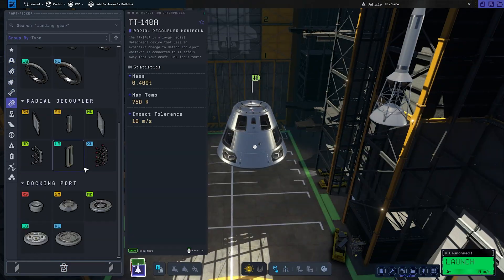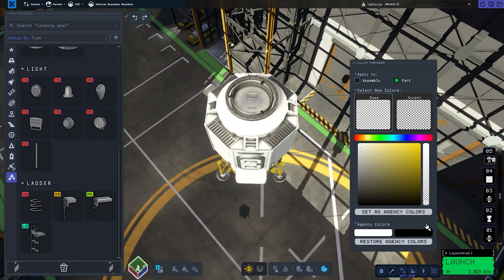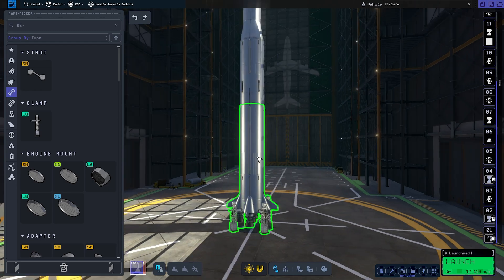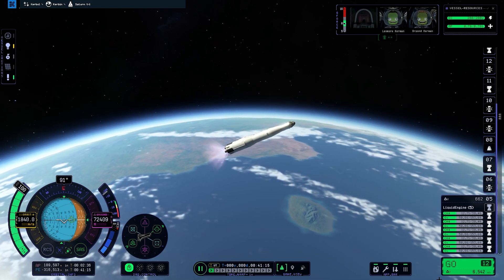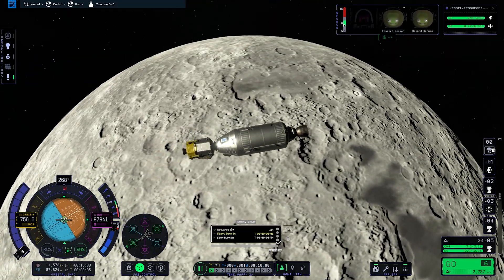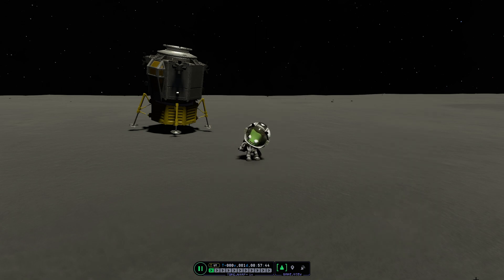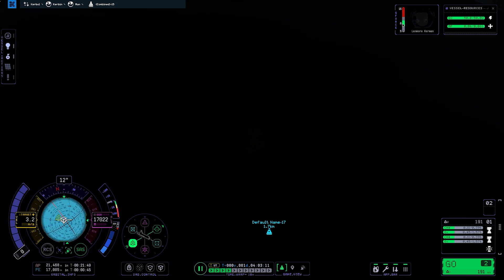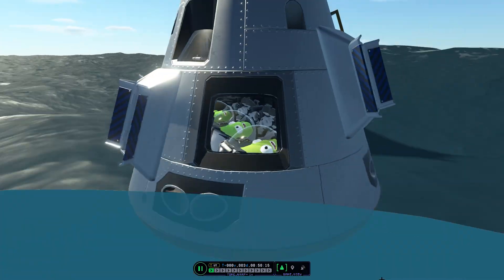THE BEST APOLLO 11 in high detail in Kerbal Space Program 2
Today we've built and launched the beloved Saturn V and I gotta say it is one of the best flying rockets I have ever built in KSP2 so far. This video shows my take on Apollo 11 mission as part of the KSP's Twitter weekly challange!

0:00 Build timelapse
4:37 Launch blessed by JFK
6:57 Escape burn to Mun & travel
8:48 Munar orbit
9:28 Deorbit burn & landing
10:15 Touchdown & activity
11:11 Ascent & rendezvous
13:46 Going home!
14:49 Reentry & landing

+ modified documents file to fix the wobbliness

PC Parts
32 GB of RAM

Music used in this video comes from the game and/or has been extracted from the game files.